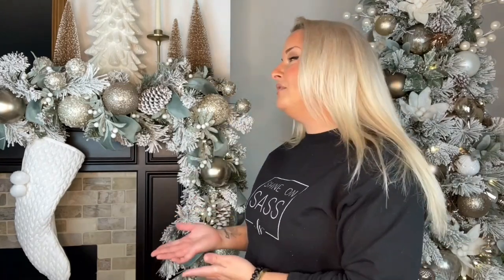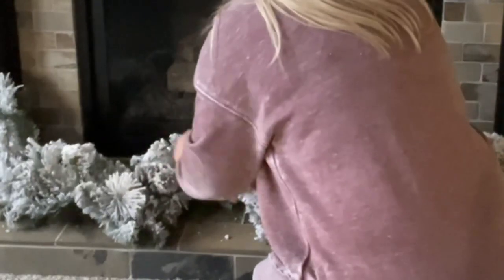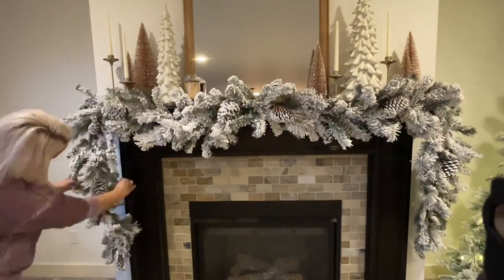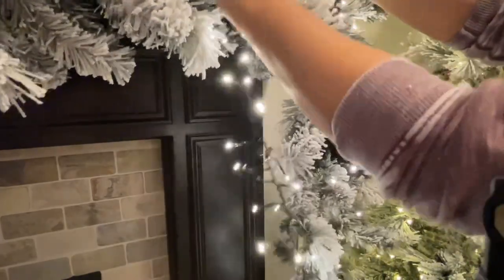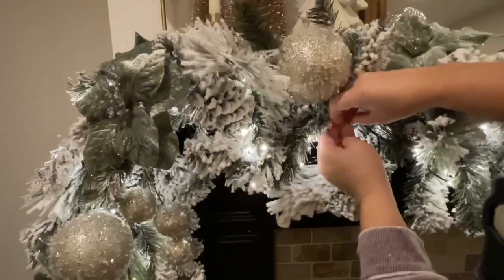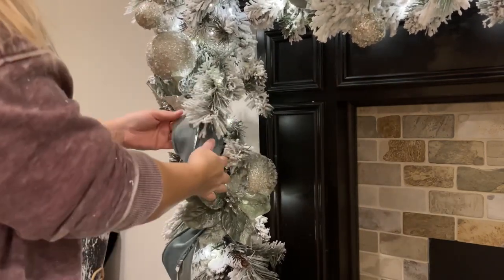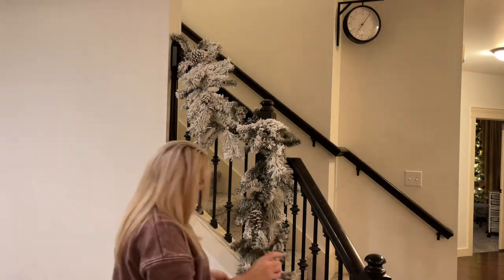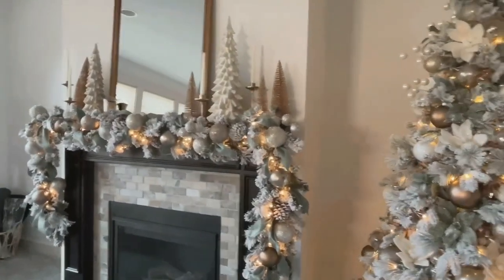DIY Christmas Mantel Garland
How to decorate your mantel for Christmas! In this video I will show you how I decorated my mantle and my banister for Christmas using beautiful flocked garland. I hope this video inspires you to create your own garland for your mantel!

**Correction - in the video I said I used 1.5” wired ribbon. It’s actually 2” wired ribbon. Sorry for the error!

Here’s what I used to create both the mantel and banister garland:
- 4 6’ sections of flocked garland from Michaels
- 2 100 light strands of LED Euro Cluster Lights from Hobby Lobby
- 12 large frosted ball picks from Hobby Lobby
- 12 3 ball cluster frosted ball picks from Hobby Lobby
- 8 copper and champagne large ball plastic ornaments from hobby lobby
- 1 roll of 2” sage wired ribbon from Amazon although I wish I had used 2
- 1 roll of 4” sage wired ribbon from Amazon
- 2 “Green Glitter Mistletoe Garlands” from Hobby Lobby
- 2 20 light strand battery operated twinkle lights

The mirror and the candle sticks are from Target. The white trees are from Hobby Lobby and the gold bottle brush trees are from Michaels. The match cloche is from Amazon